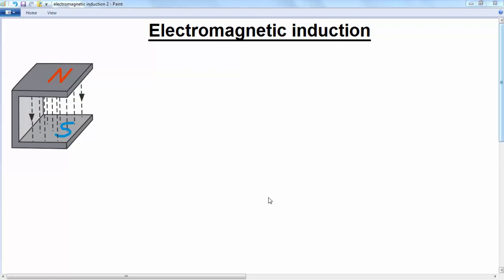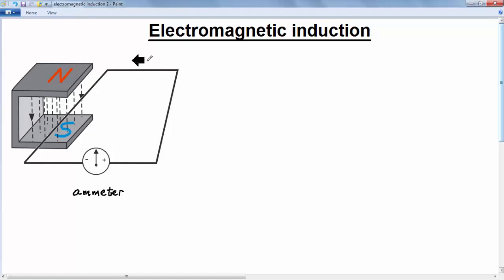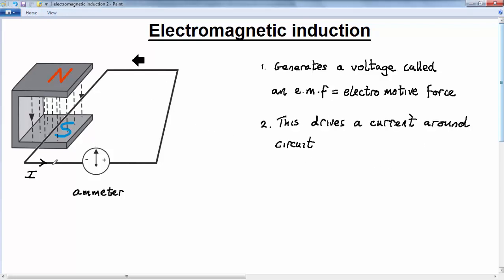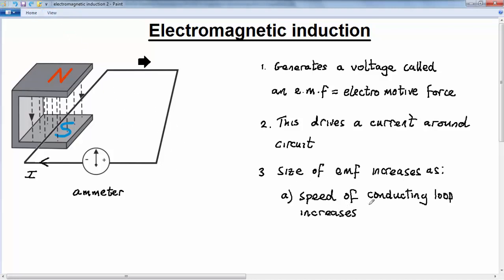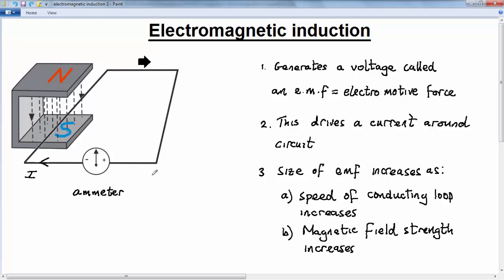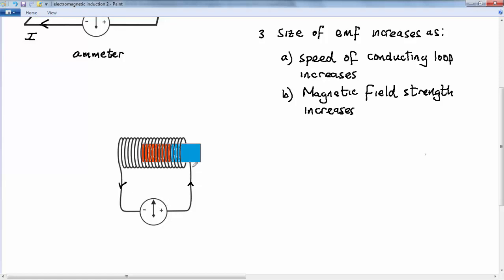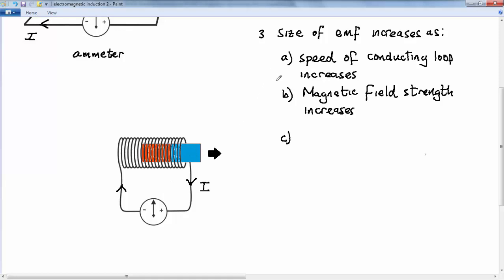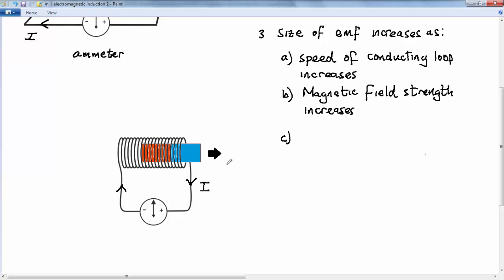GCSE PHYSICS - MAGNETISM AND ELECTROMAG - LESSON 17 - electromagnetic induction loop - part 1